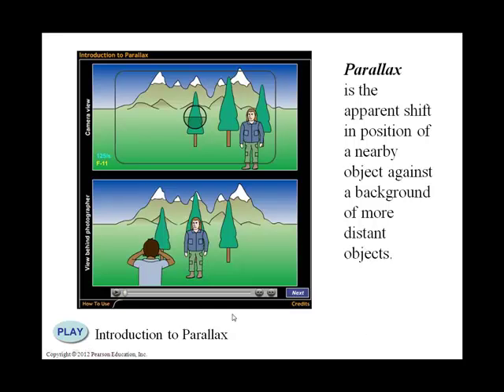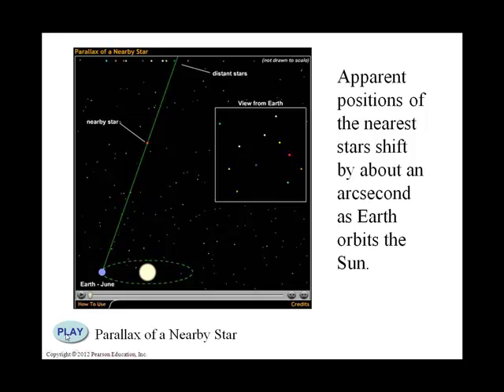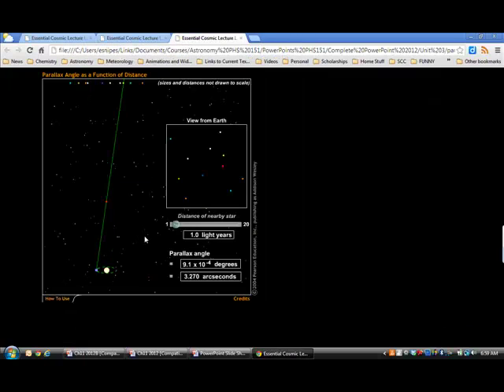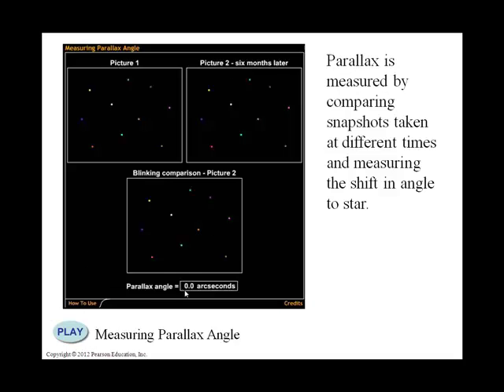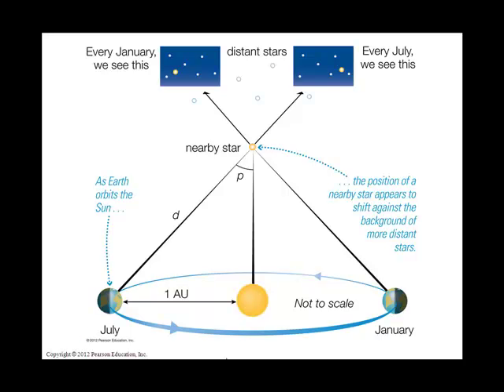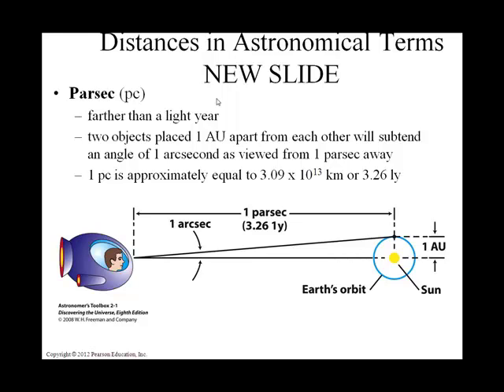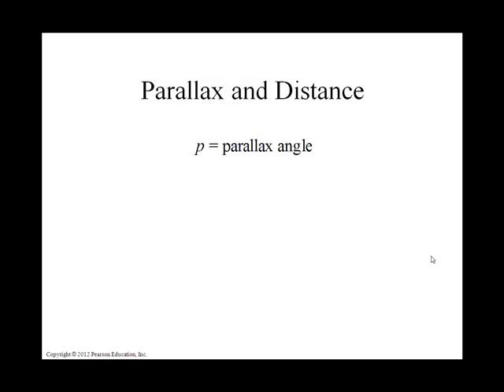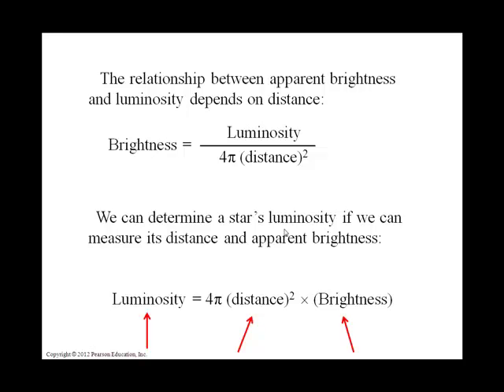Ch11B Parallax Distances to Nearby Stars